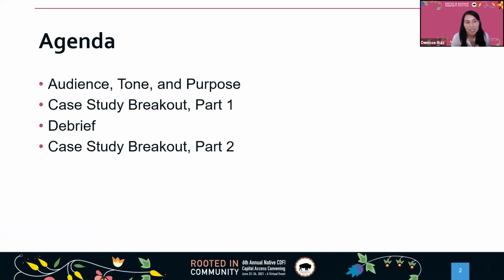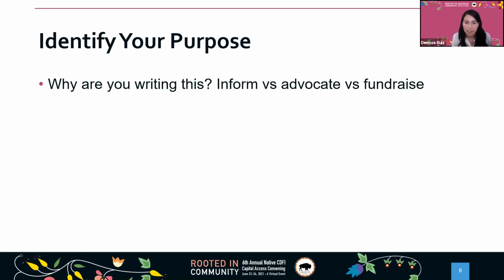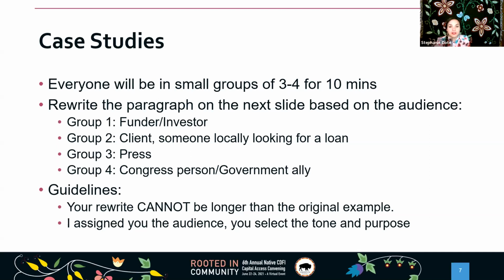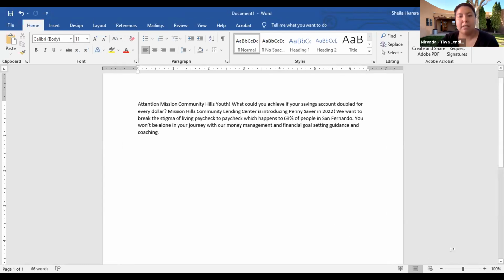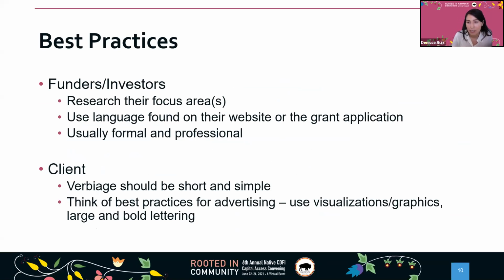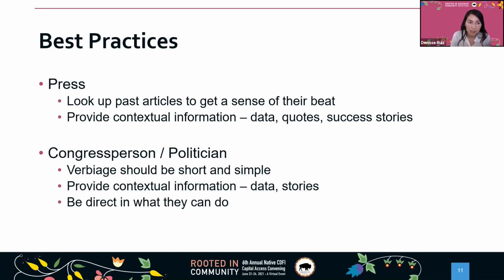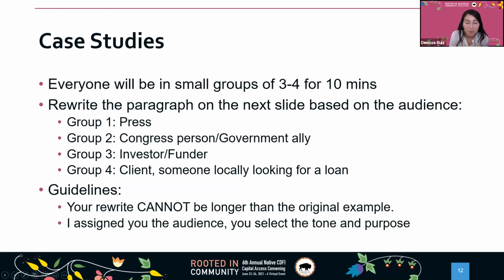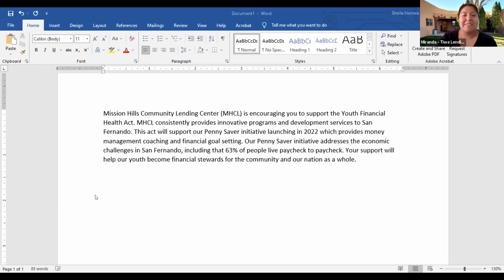OCAC21 - Writing Workshop: Reach Your Audience with Your Words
Day 2 at OCAC21

This session will focus on identifying and writing meaningful and compelling stories that inspire and engage your intended audience. The first half of the session will be instructional, providing an overview on commonly-used narrative devices and story planning elements. The second half will be hands-on and interactive, as participants will be encouraged to rewrite existing material based on their learnings.